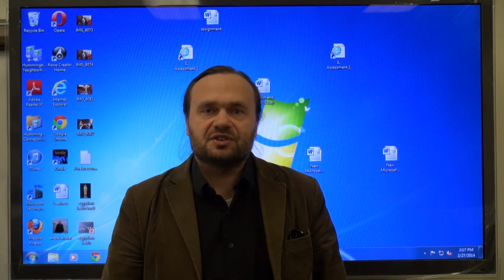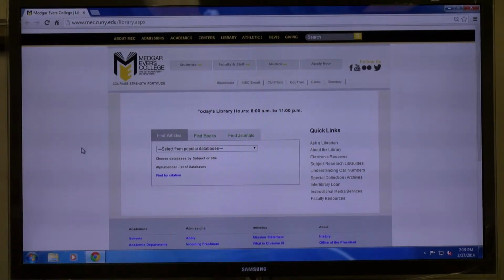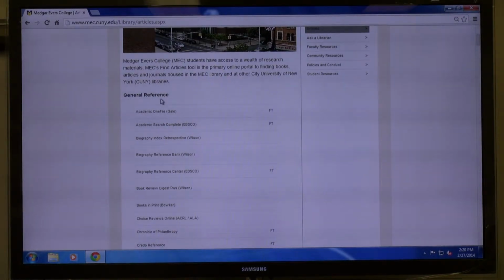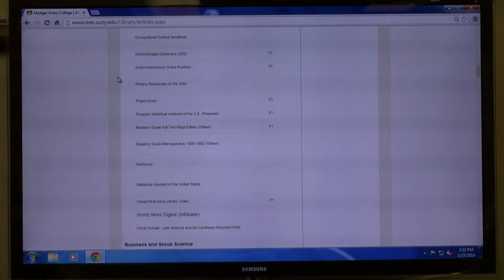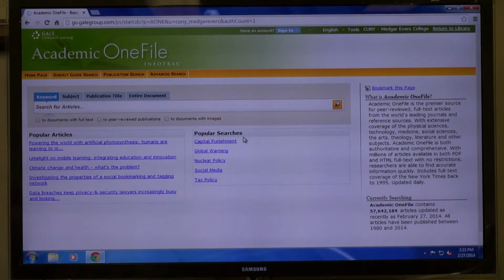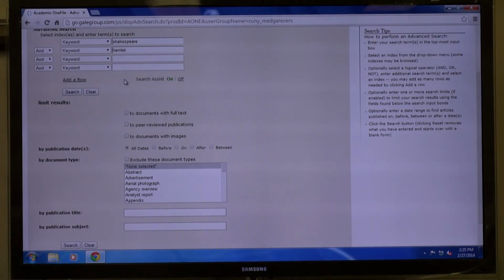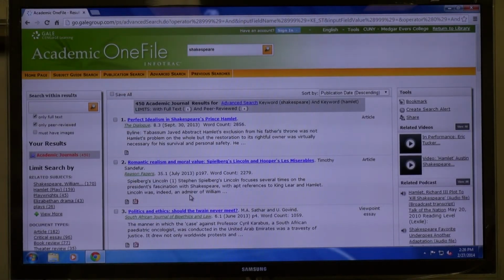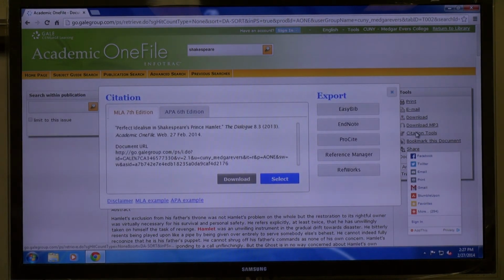Additional Databases - Part 1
Academic OneFile (Gale)